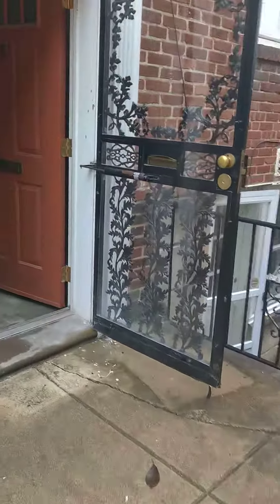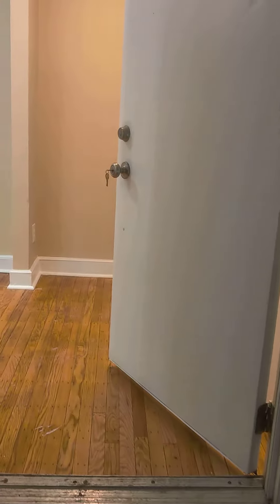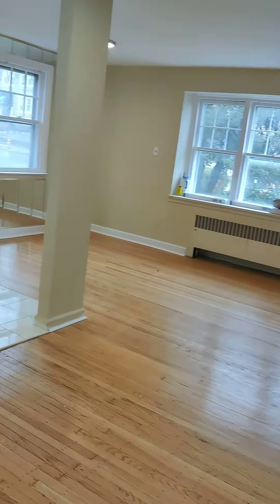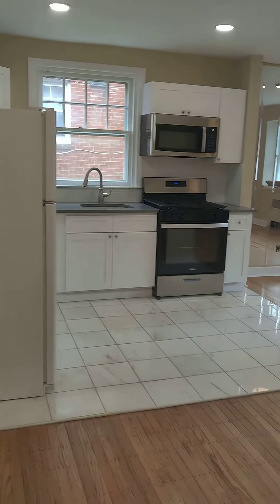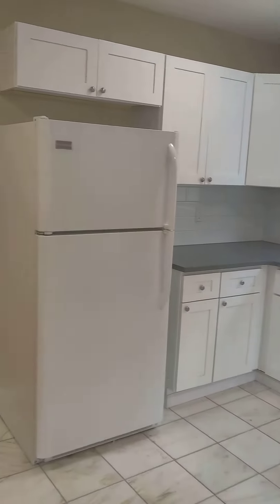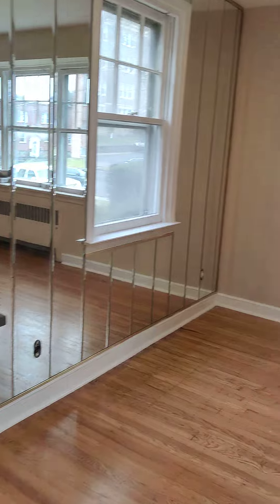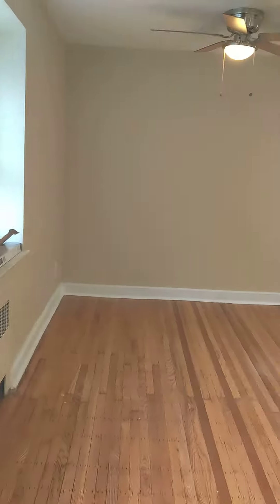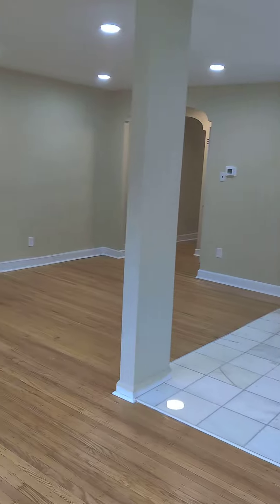2444 N 50th St, Philadelphia, PA 19131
Welcome to 2444 N 50th St., a residence that epitomizes contemporary urban living with style and comfort. This 2-bedroom, 1-bath home, exclusively available for Section 8, presents an exceptional opportunity to enjoy modern conveniences in an inviting space. Priced for accessibility, this home strikes the perfect balance between affordability and sophistication.

Enter the heart of this residence—the kitchen, featuring stainless steel microwave and stove, and a white fridge. This culinary space is a harmonious blend of functionality and modern aesthetics, offering the ideal setting for preparing meals. The inclusion of hardwood floors throughout adds a touch of timeless elegance while creating a warm and welcoming ambiance.

The spacious rooms within the residence are thoughtfully designed to ensure both comfort and versatility. Natural light floods through the windows, enhancing the beauty of the hardwood floors and contributing to an airy atmosphere. Ceiling fans add an extra layer of comfort, providing an efficient and stylish solution for temperature control.

Enjoy the convenience of in-home laundry with a washer and dryer, making daily chores a breeze and eliminating the need for trips to the laundromat.

Nestled near Bala Golf Club, this residence offers more than just a home—it provides a lifestyle. Enjoy proximity to green spaces, recreational opportunities, and the serene ambiance of the golf club. Local conveniences and amenities are within easy reach, promising a lifestyle that blends comfort with convenience.

2444 N 50th St. isn't just a house; it's an invitation to a lifestyle of modern comfort and community connections. Don't miss out on the chance to make it your home. Your new home is ready to welcome you into a world of ease and urban charm!